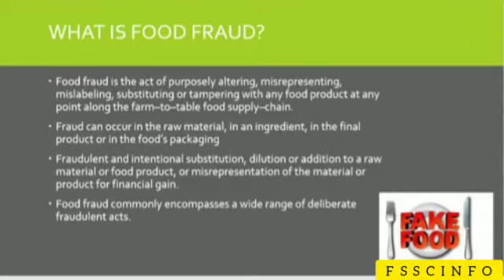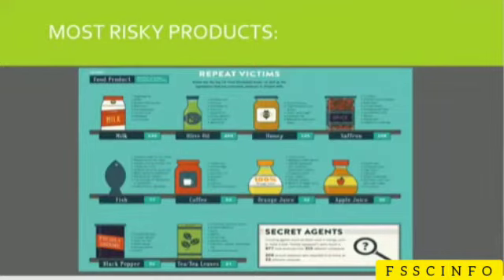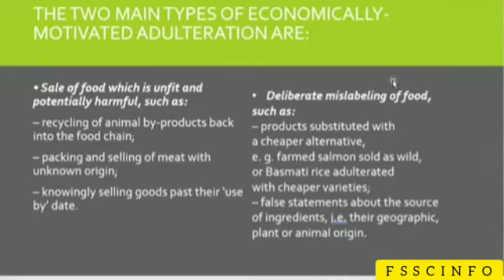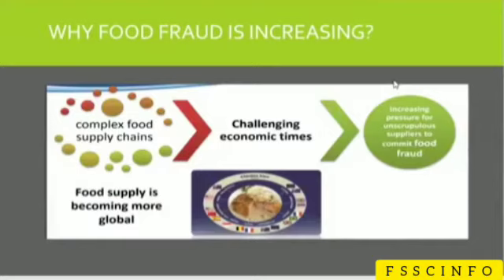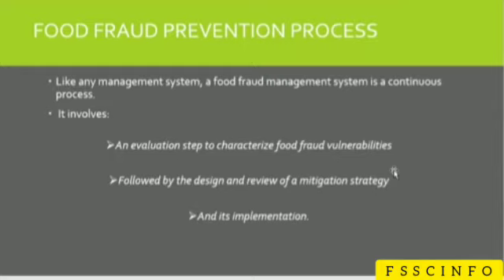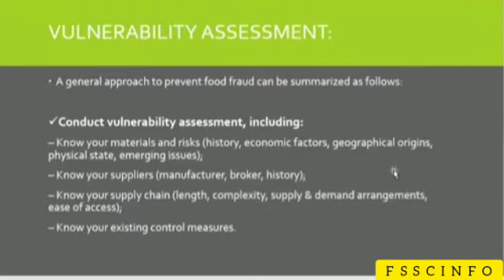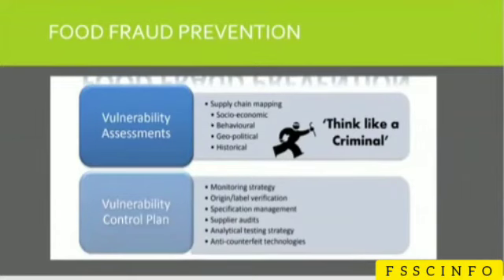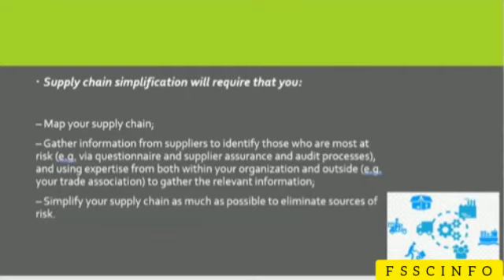Food Defence (TACCP)& Food Fraud(VACCP) New Training|FSMS|HACCP,QMS,ISO,AIBI|FSSCINFO